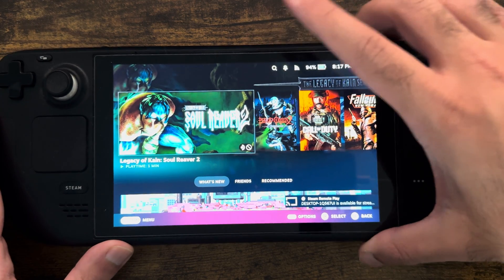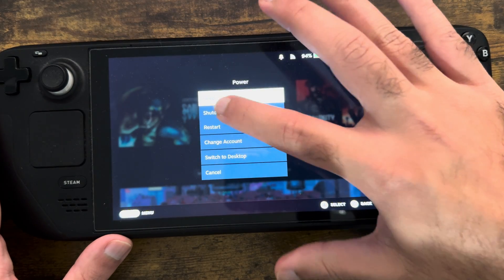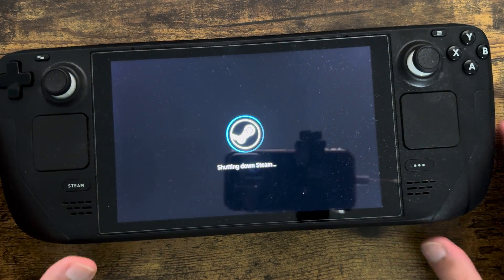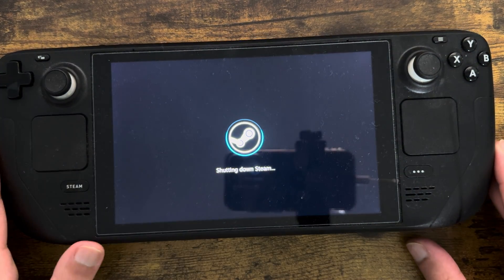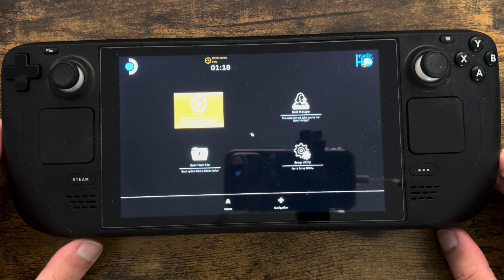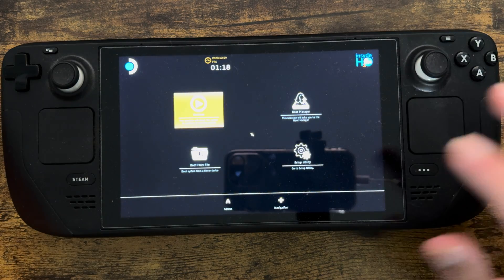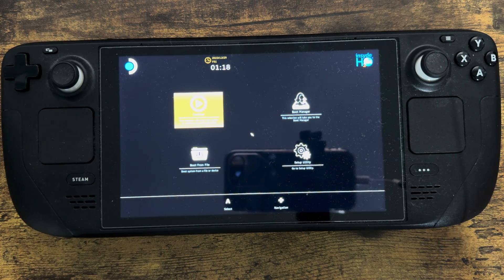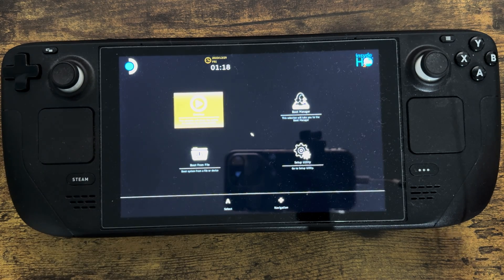How To Access Steam Deck Bios Menu (Safe mode) - 2024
In this video, I talk about How To Access Steam Deck Bios Menu (Safemode) - 2024